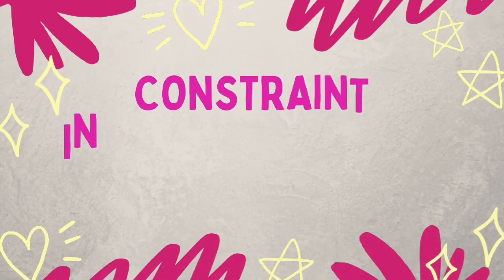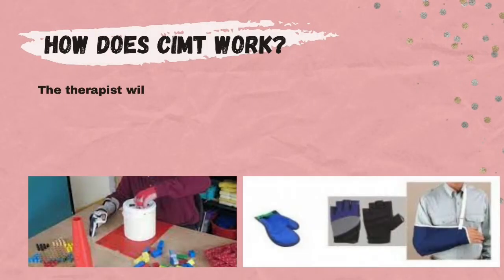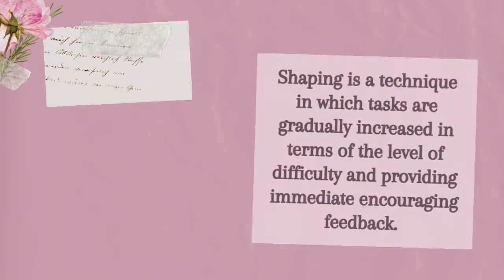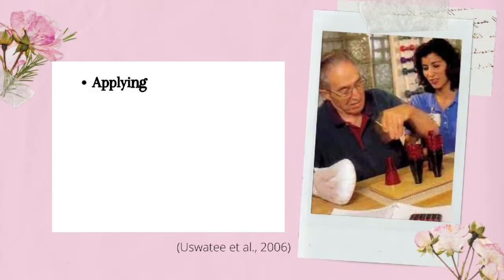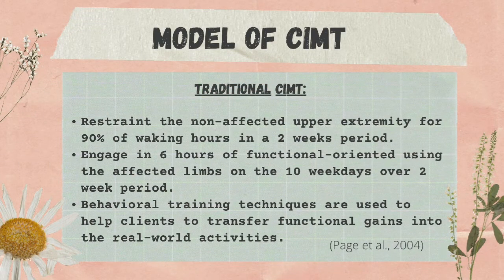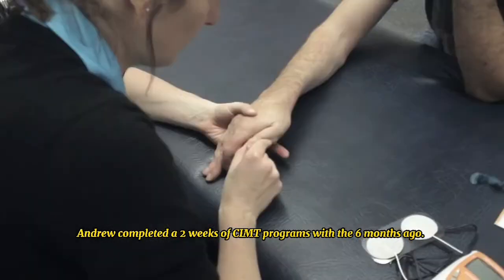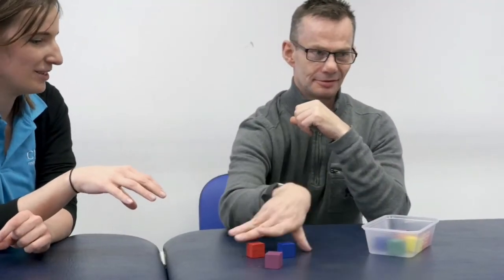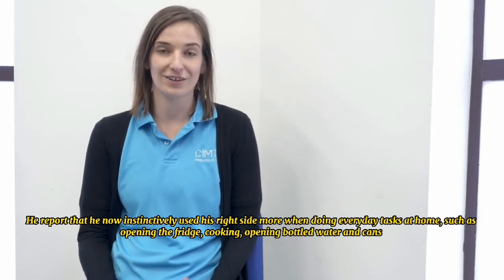Lesson 21: Constraint Induced Movement Therapy (CIMT)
Constrained Induced Movement Therapy (CIMT) is a rehabilitative approach designed to enhance the motor skills and functional use of an impaired limb in individuals who have experienced neurological damage, typically due to conditions like stroke or brain injury. The therapy involves constraining the unaffected limb while intensively engaging the affected limb in purposeful and repetitive activities. By limiting the use of the stronger limb, CIMT aims to encourage the weakened limb's neuroplasticity, promoting the rewiring of neural pathways and the restoration of motor control and coordination. CIMT is rooted in the principles of neuroplasticity, emphasizing the brain's capacity to reorganize itself and adapt after injury. This therapy has shown promise in improving limb functionality, enhancing motor skills, and fostering greater independence for individuals with neurological deficits.